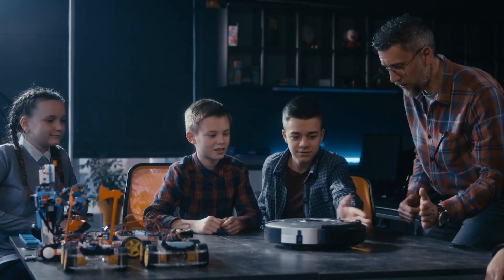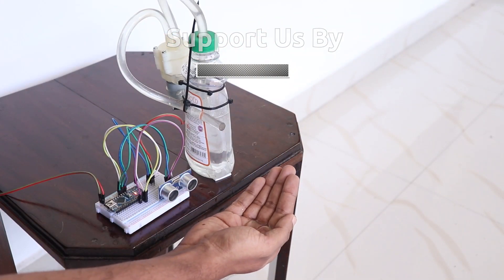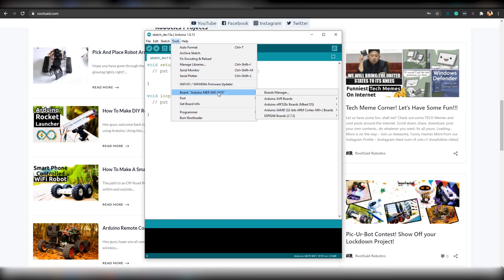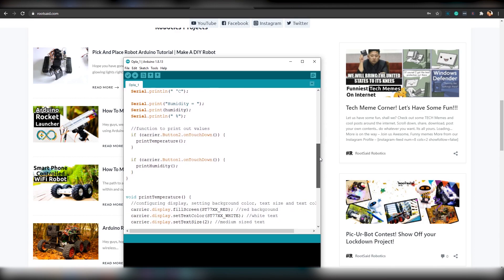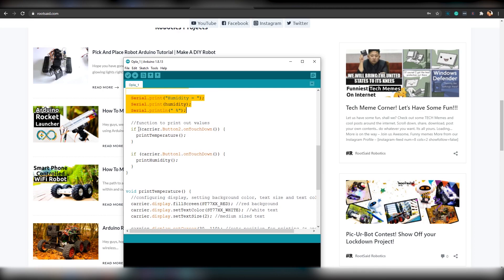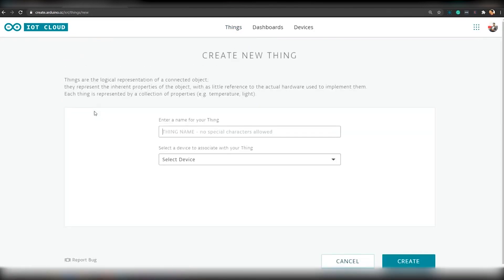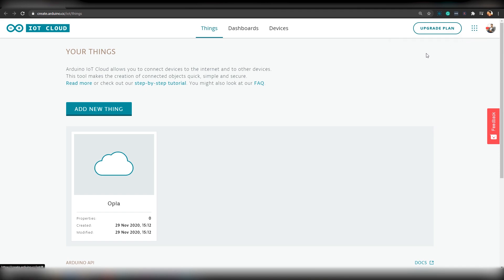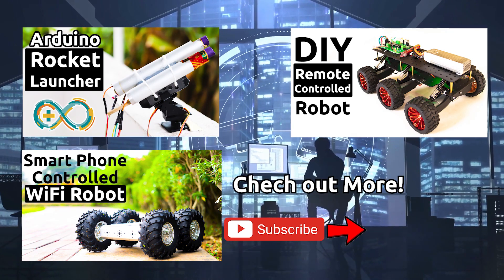Arduino Opla IoT Kit Tutorial | Uploading your first code to your Opla Kit - Arduino IoT Cloud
Arduino Opla IoT Kit Tutorial - In this tutorial, how you can get started with the Arduino IoT kit for beginners.  Here, I will show you how you can upload your first code to your Arduino Opla IoT Kit.

It's cool to make your own PCBs for your DIY Project right?

I will explain two methods to upload your first code to the Opla Kit - Offline as well as Online method. In the offline method, we make use of Arduino IDE to code the Arduino MKR1010 which is connected to the Opla Kit.
In Online method, we will set up our board in the Online Arduino IoT Cloud platform and upload the code from there.